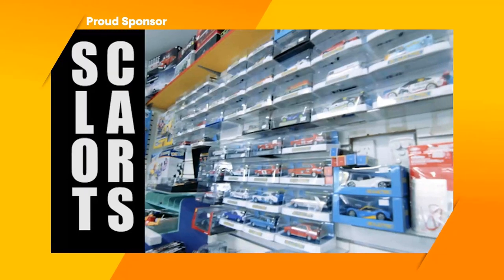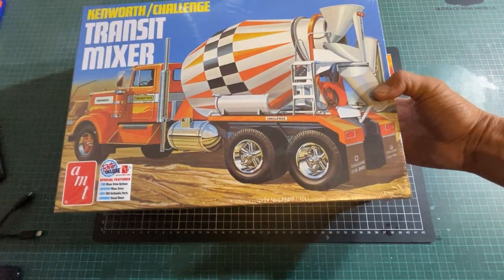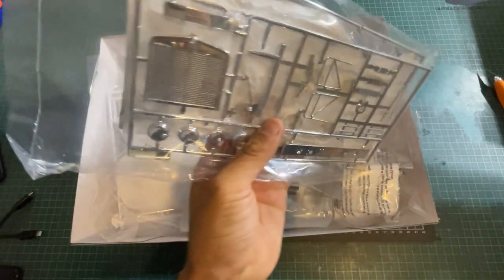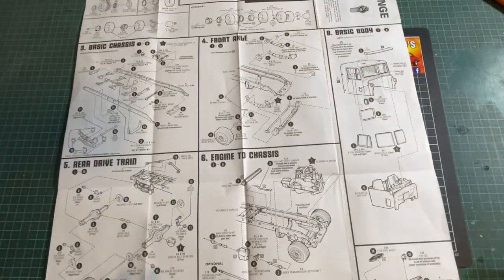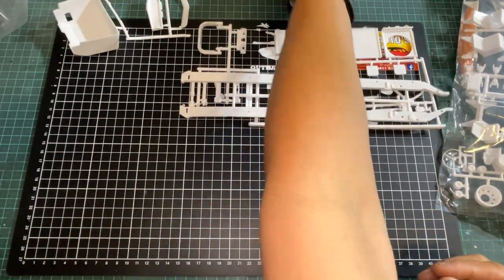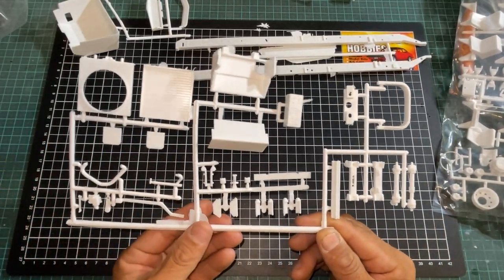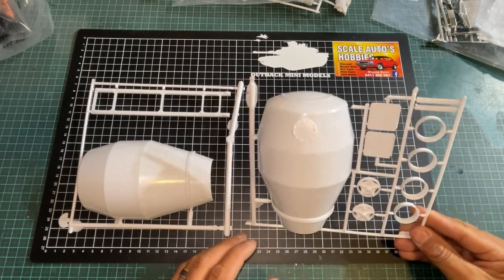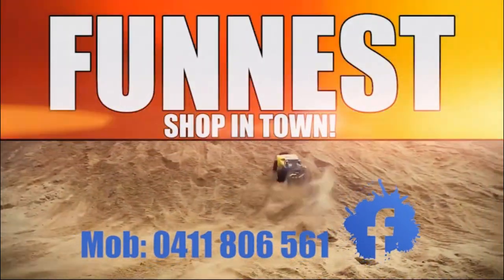AMT Kenworth Mixer Kit Unboxing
Having a closer look at the Concrete Mixer by AMT/Round 2.